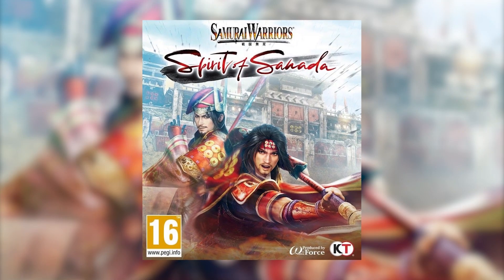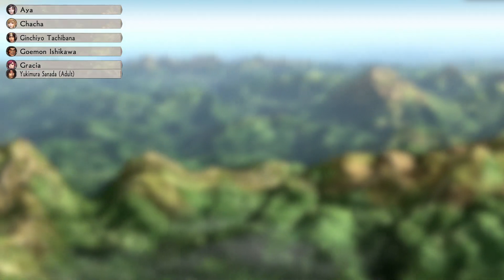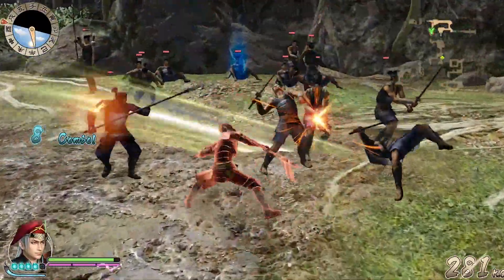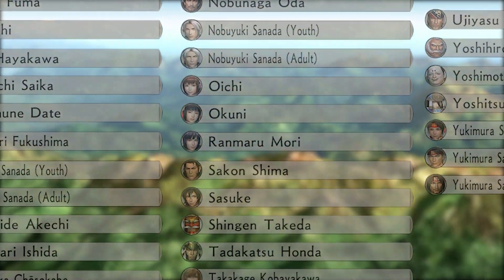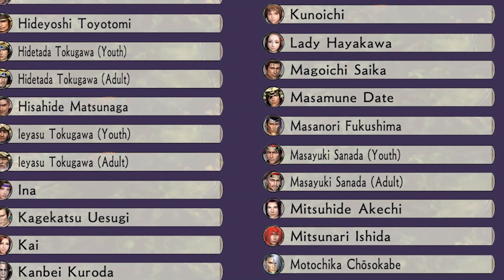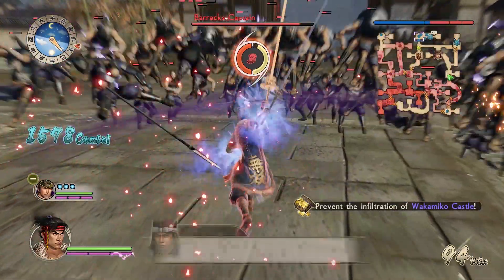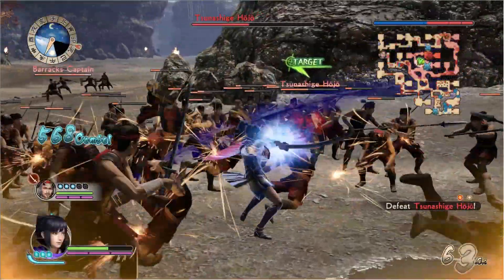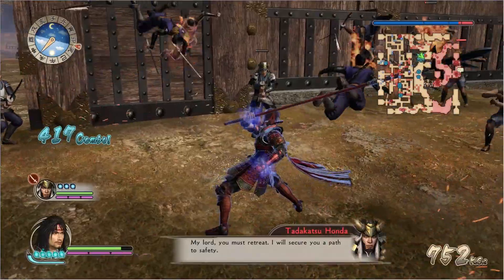Combat, According to Samurai Warriors: Spirit of Sanada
Today I take a deep dive into the most recent Samurai Warriors game and discuss it's combat mechanics and what makes them as fun as they are.

Cartoon Theory - Momijigari 紅葉狩り (Ft. Clément Belio)
Cartoon Theory - Hypermodernity (Ft. Juan Carlos Briceño Sánchez & Husa Toledo)
Cartoon Theory - Roko's Basilisk Experiment 2020
Cartoon Theory - Sacred Geometry 2020 (ft. David Maxim Micic & Plini)

If you'd like to see more from me, throw me a like or a follow on my social stuffs!